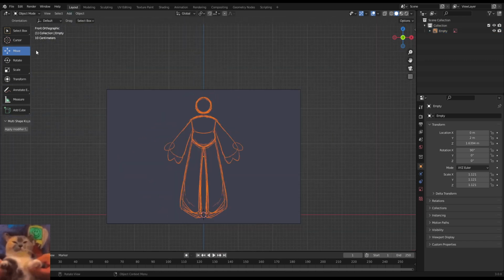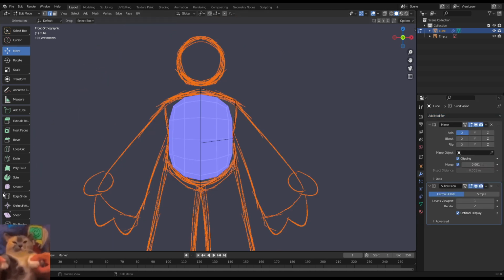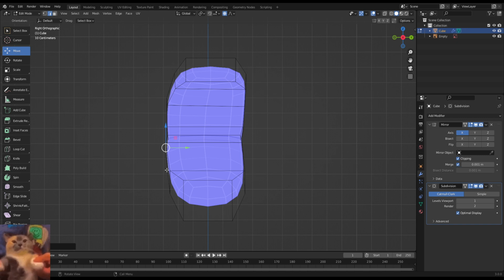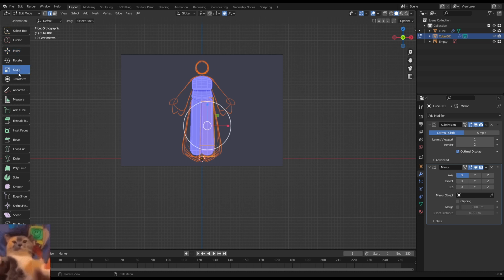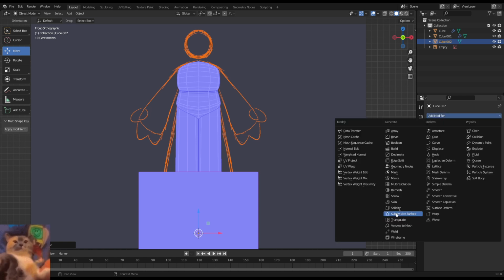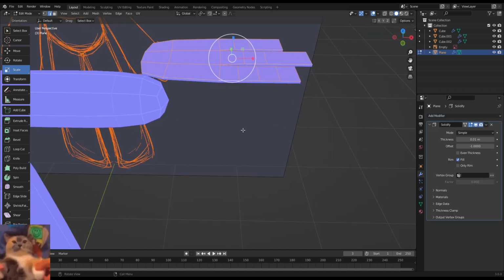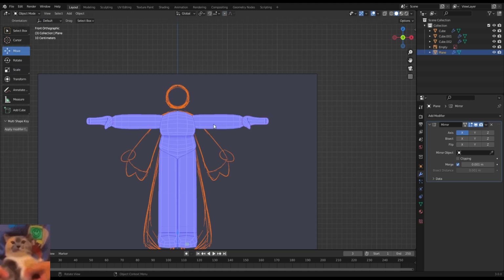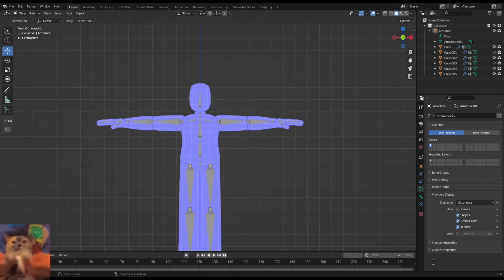Yeah body tutorial or something